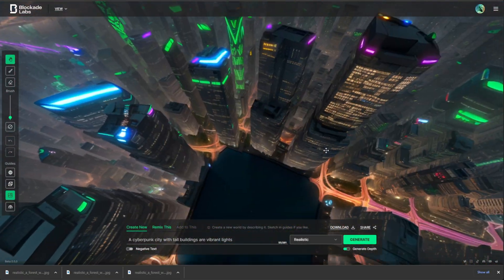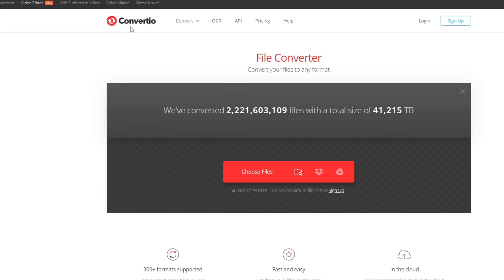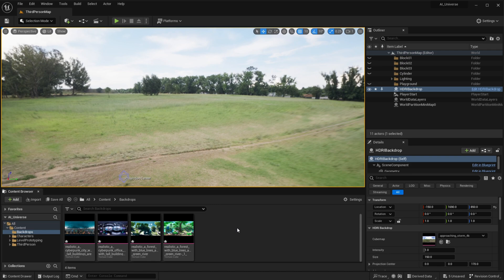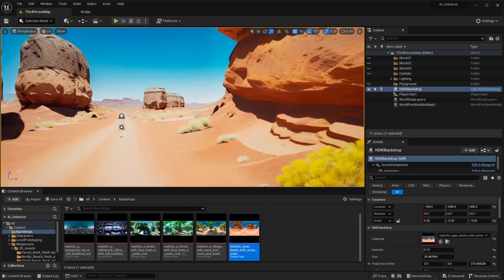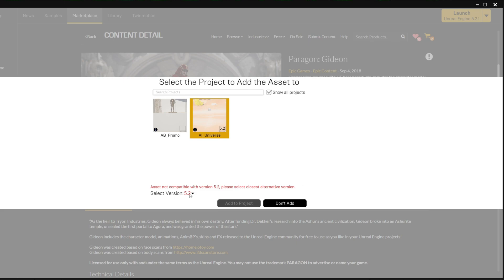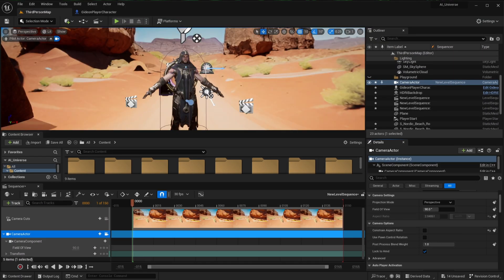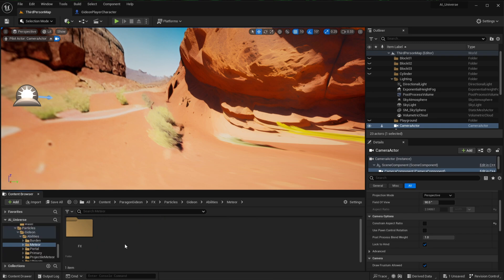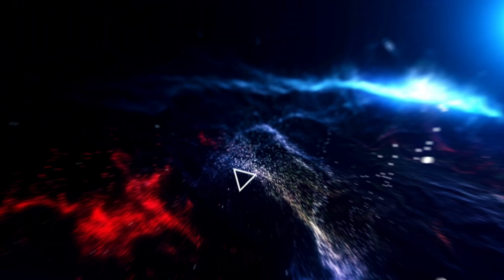Create a Video Game Cutscene from AI Art!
Today, we delve into the exciting realm of AI art and videos and how they might revolutionize the videogame industry. Critics have raised concerns, but we believe there are compelling reasons to embrace these cutting-edge technologies. Let's explore how AI art and videos can have a positive impact on the videogame industry.

🕘 Chapters (Timestamps):
0:00​ - Introduction
0:50​ - Setup
1:53​ - Convert files
2:14​ - Unreal Engine
3:12​ - HDRI Backdrop
4:41​ - Scene Setup
6:17​ - Character Setup
6:57​ - Animation & Sequencer
8:55​ - Keyframes
9:29​ - Bonus Trick
10:28​ - Verdict

🎧Sound Tracks :

Glory of War-Al Music

Monumental Journey - By Jesse Gallagher